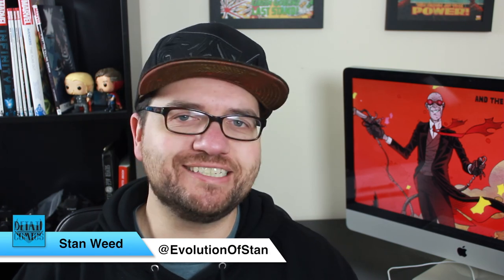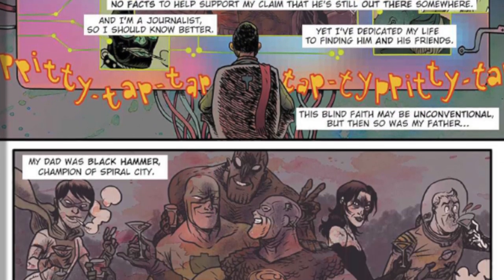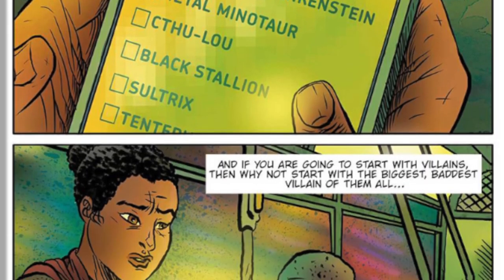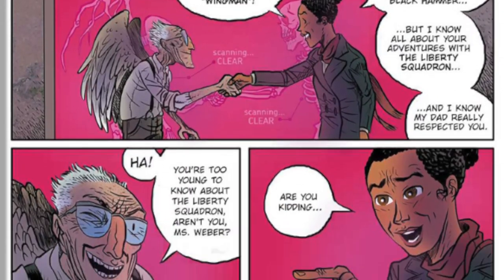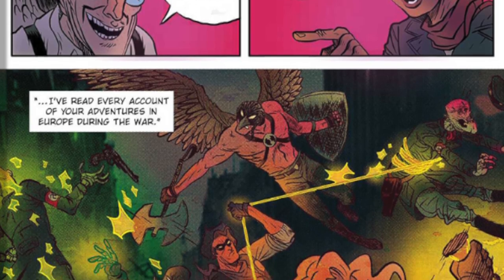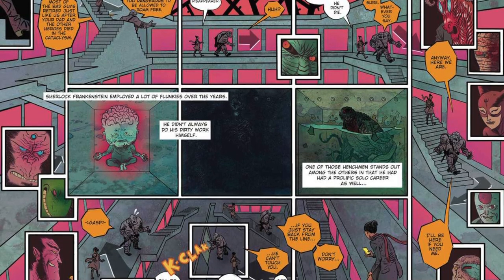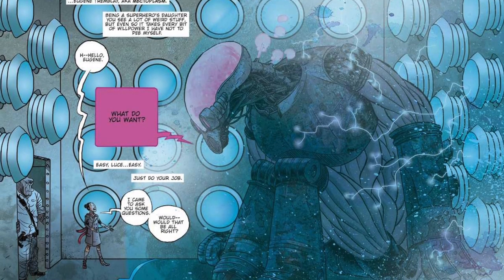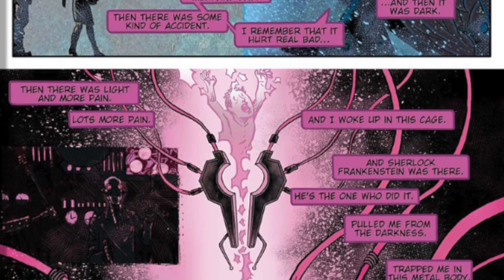Sherlock Frankenstein & The Legion of Evil #1 (Black Hammer) || iRate Reviews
Sherlock Frankenstein is the biggest villain in the Black Hammer universe, save for the Anti-God. It's time to take a look at his story in Sherlock Frankenstein & The Legion of Evil #1.
With Black Hammer going on hiatus, Jeff Lemire has partnered with David Rubin to create Sherlock Frankenstein and the Legion of Evil #1, where we get the chance to flesh out the world of Black Hammer even more. Lets take a look at some of the villains that our heroes of Spiral City fought before they vanished.

Required Reading
Black Hammer Volume 1: Secret Origins
Black Hammer Volume 2: The Event

iRate Reviews is the show where I go over specific comic books from my pickup that deserve to be talked about review them in a little bit more depth. This doesn't mean that they are always good though. Some comics are lessons in what NOT to do.